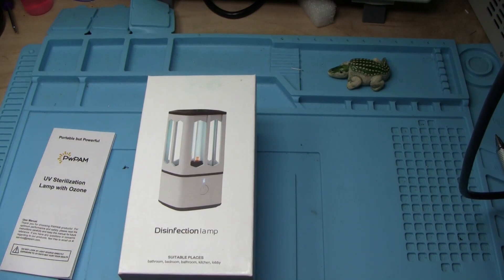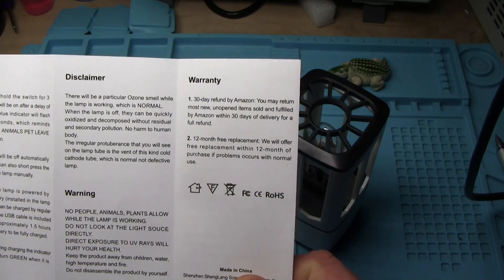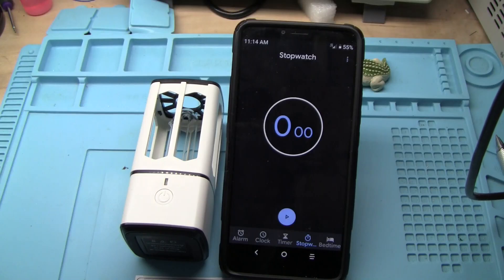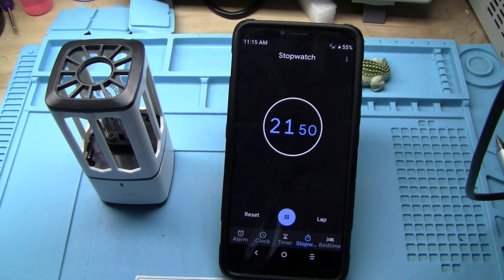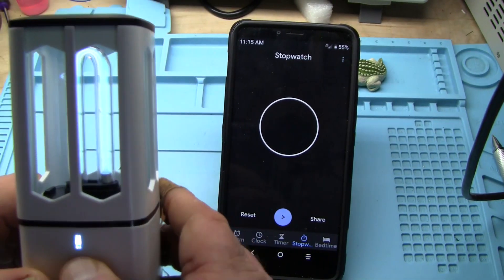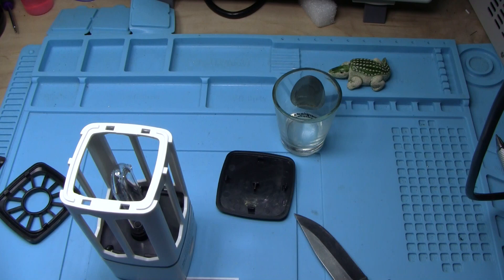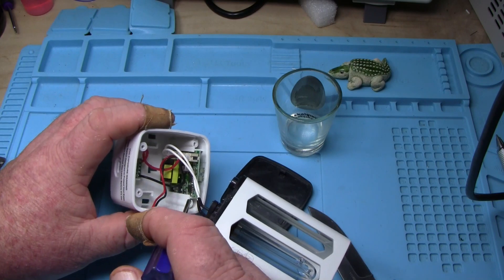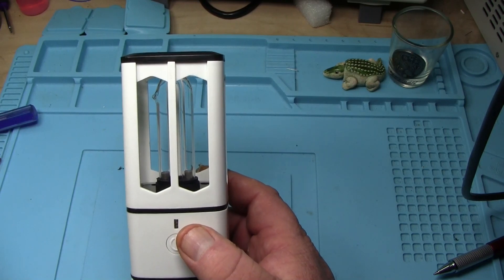PWPAM UVC Germicidal Light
In this video we take a look at a UVC germicidal lamp. This florescent lamp puts out Ultraviolet light in the UVC range 100-280nm. These types of lamps have been found to be over 90% efficient at killing germs and viruses. Is it effective against the Coronavirus? Maybe? Sure wont hurt though.
It's available from Amazon: PWPAM Ozone Lamp Odor Removing USB Rechargeable Portable Light for Home and Travel
for about $25. The light has a 1000mAh battery, is effective for an area of about 100 square feet @3.8W.